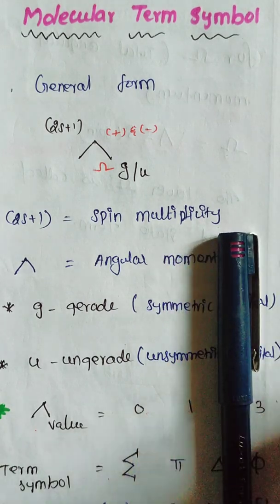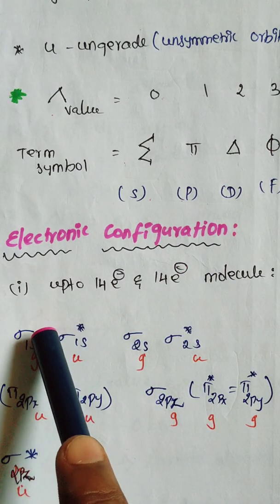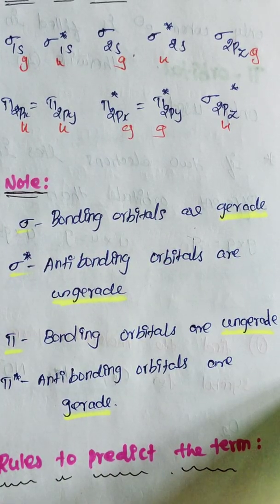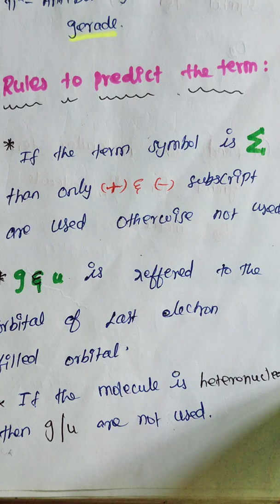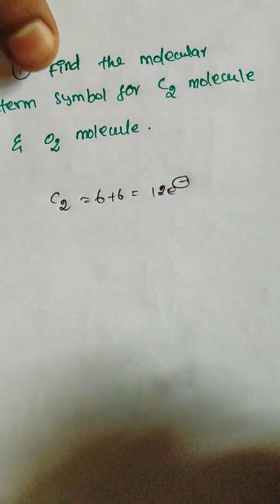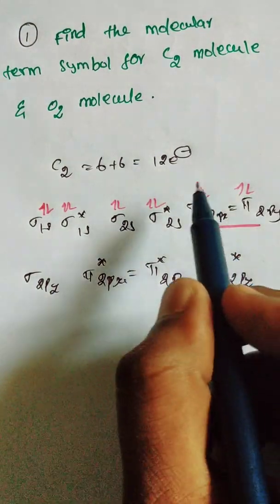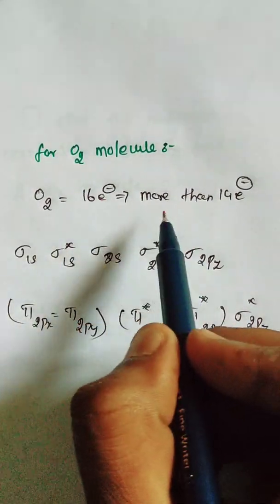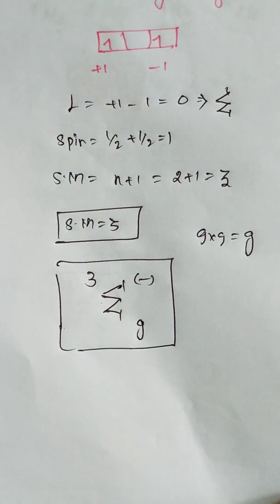Molecular term symbols , term symbols for homo nuclear and hetero nuclear diatomic molecules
Join our WhatsApp group for  your preparation